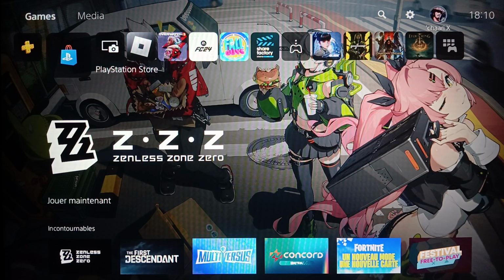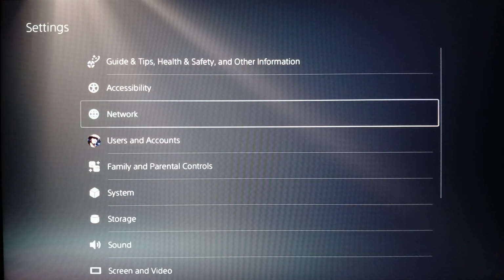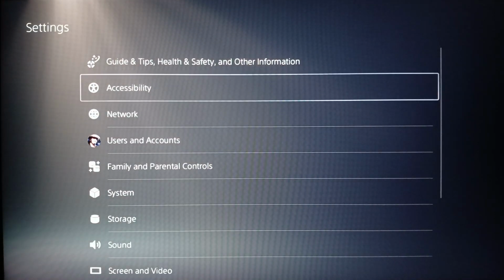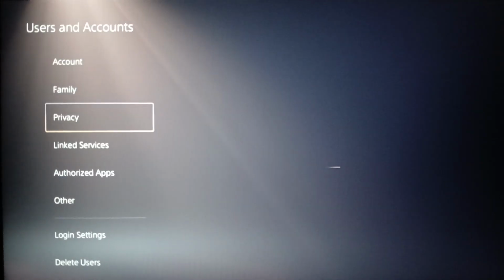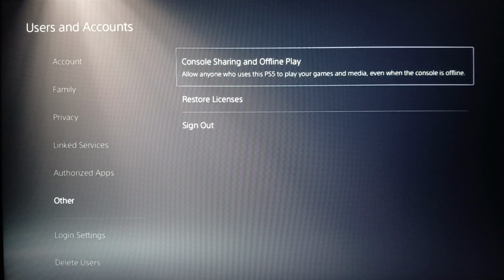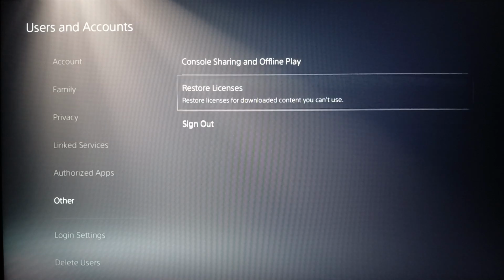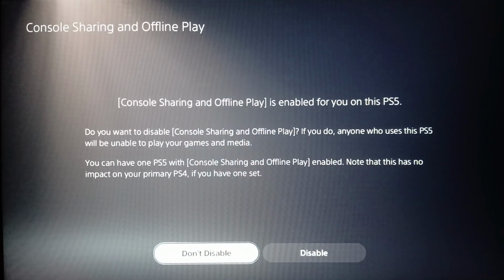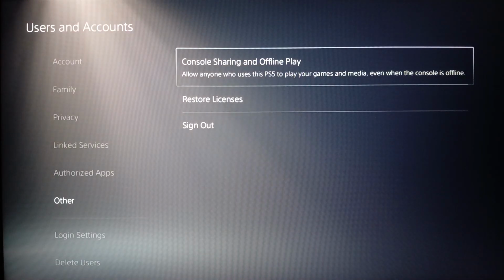How To Fix Locked Games On Ps5 Tutorial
Today we talk about fix locked games on ps5,how to fix locked games on ps5,ps5 locked games fix,how to unlock your games on ps5,why are my games locked on ps5